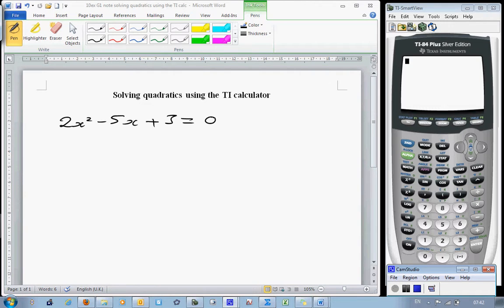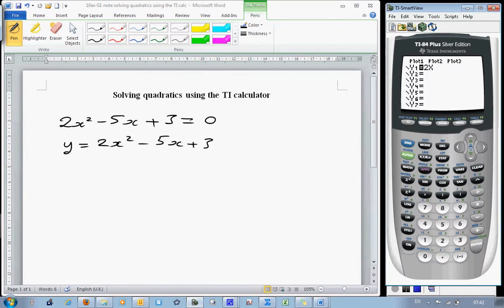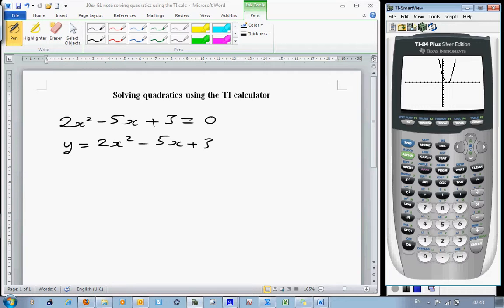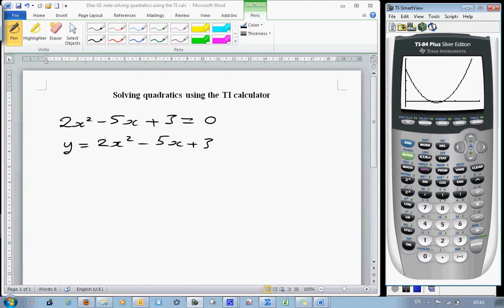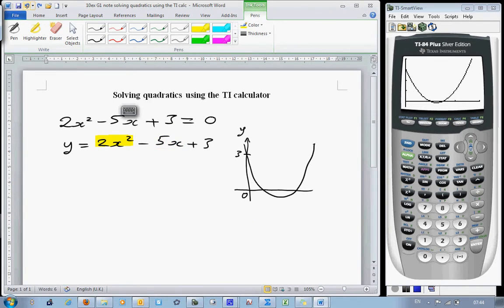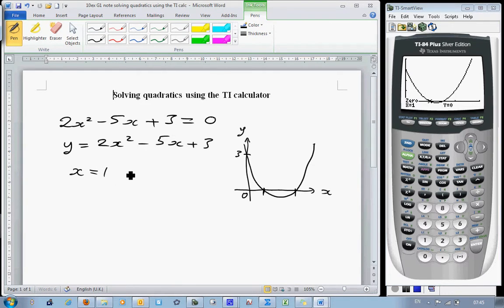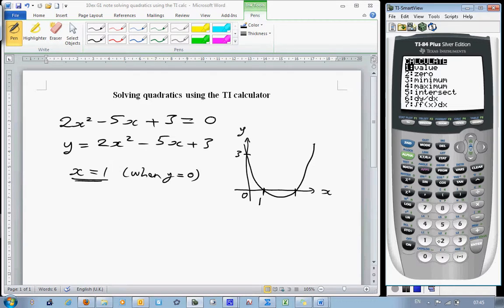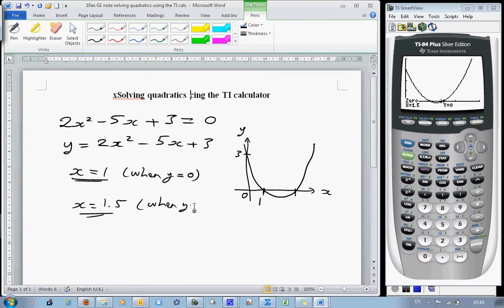note solving quadratic using TI calc